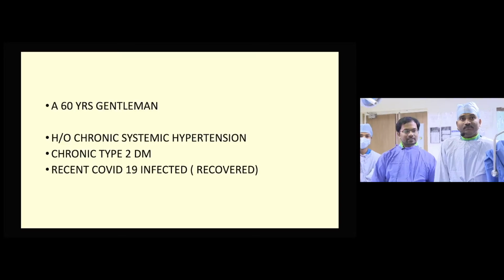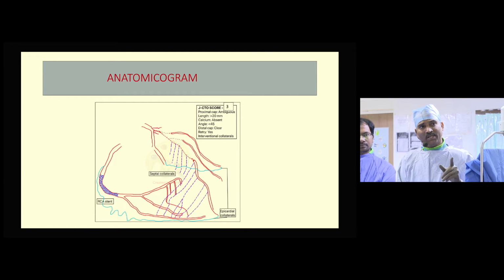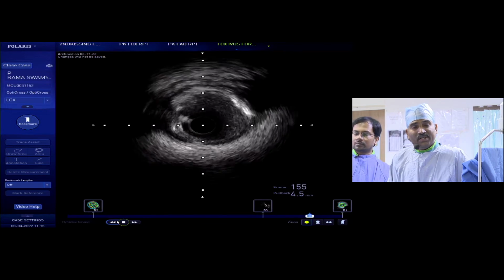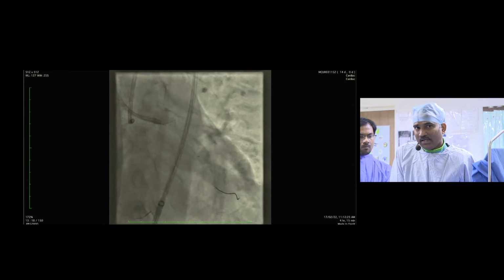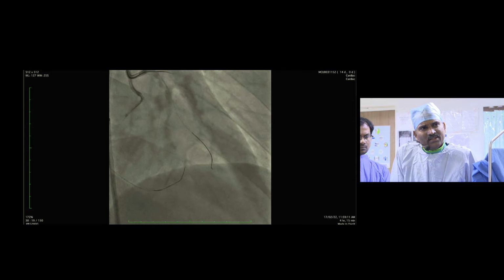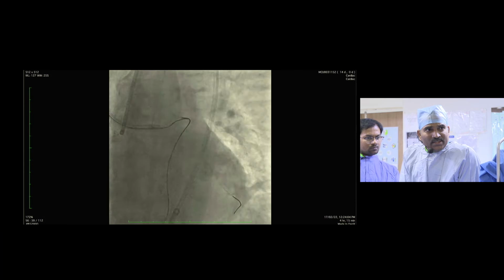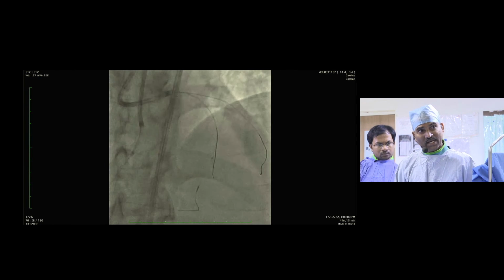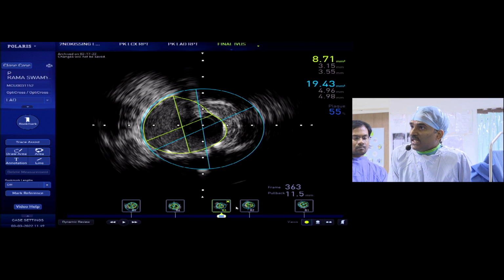IVUS-Guided Entry And Reverse CART In Ostial LAD CTO By Dr. Sharath Reddy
Patient Clinical History:
- 60 years old
- H/O Chronic Systemic Hypertension
- Chronic type 2 DM
- Recent COVID 19 infected (Recovered)

Clinical presentation:
- ACS
- NSTEMI
- Troponin positive
ECG - Mild ST Depressions in Inferior leads
ECHO - RWMA + IN RCA Territory

S.CREATENINE : 1.02
eGFR : 82 ML/MIN